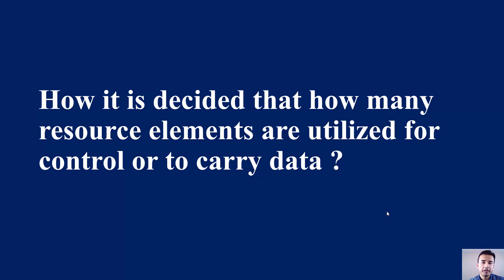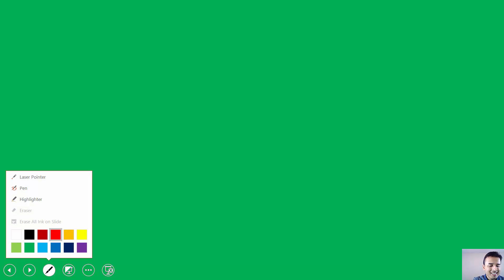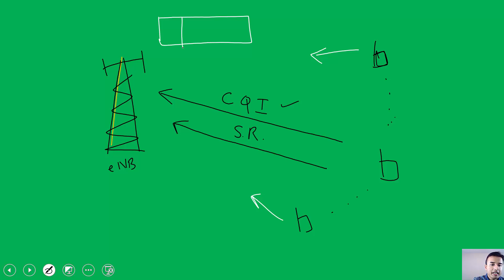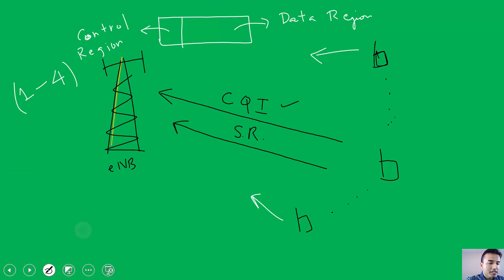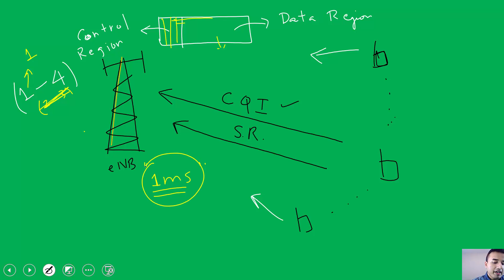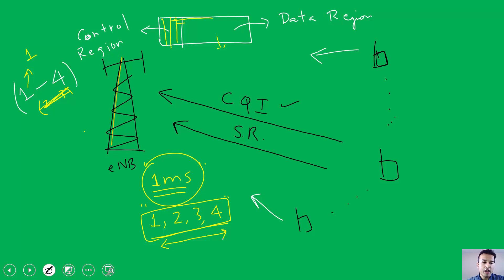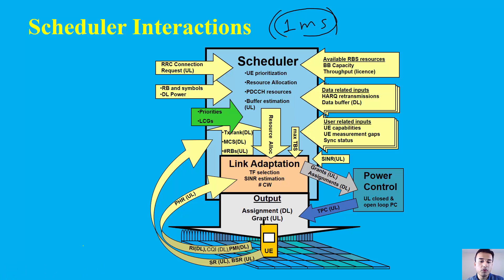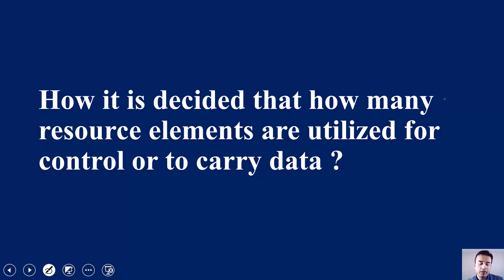How eNodeB decides resource elements for Control and Data region in LTE ?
A reader asked, " How it is decided that how many resource elements are utilized for control or to carry data?